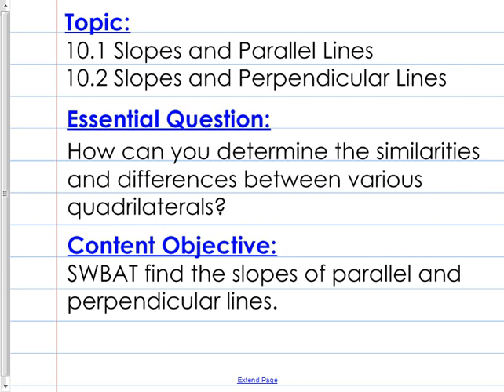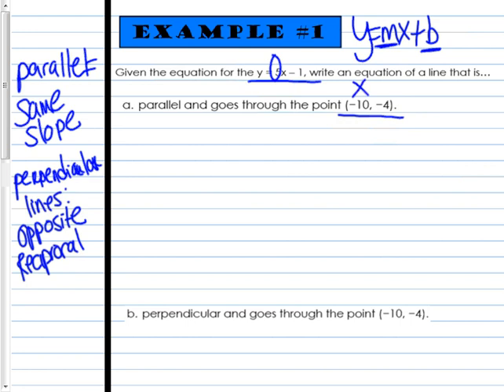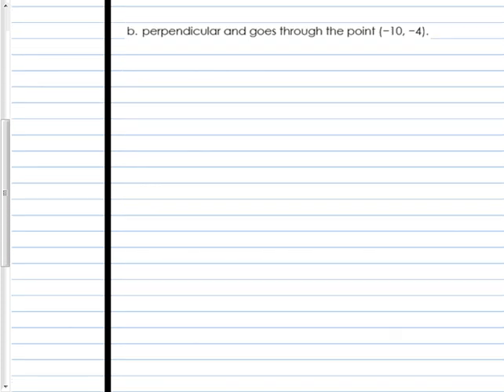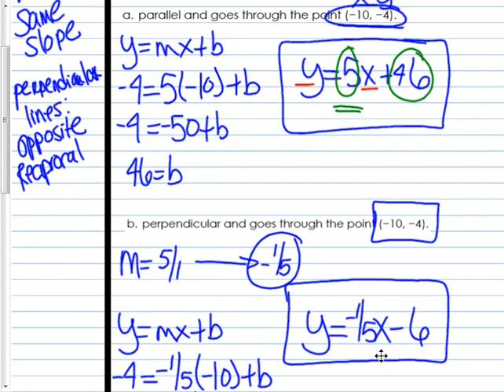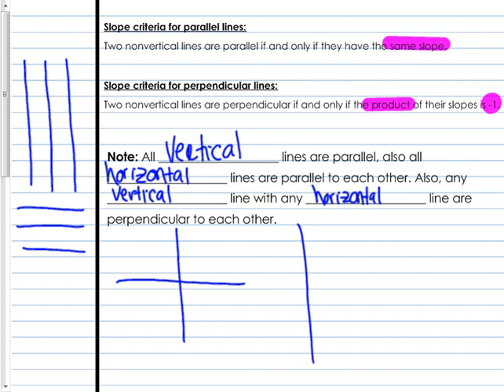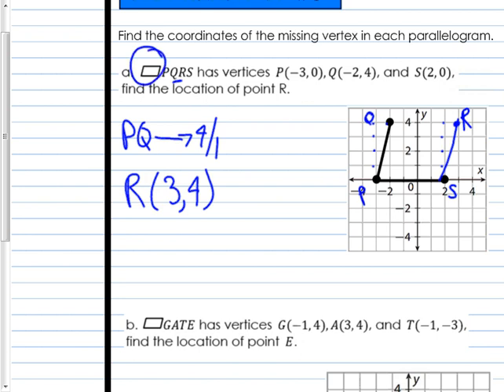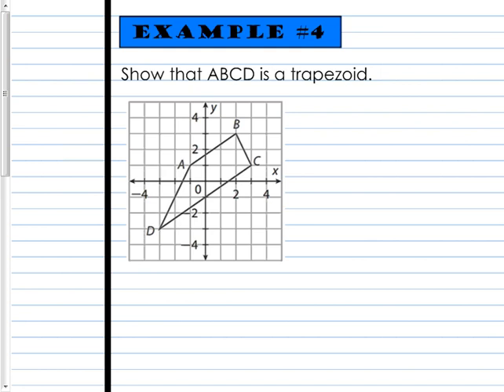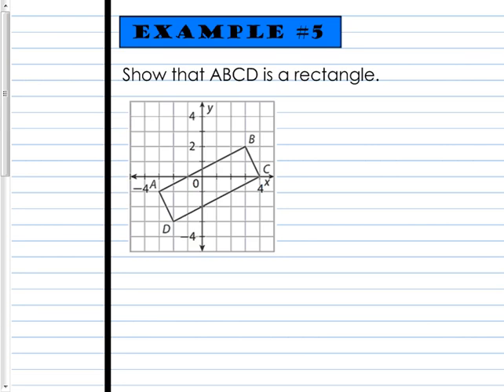10.1-2 Slopes of Parallel & Perpendicular Lines